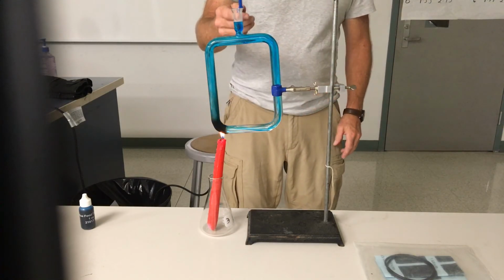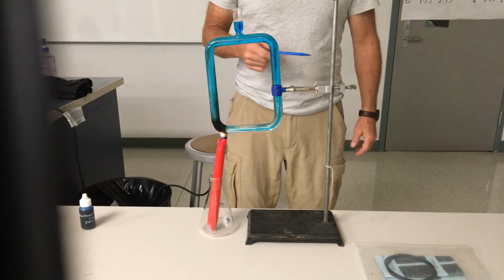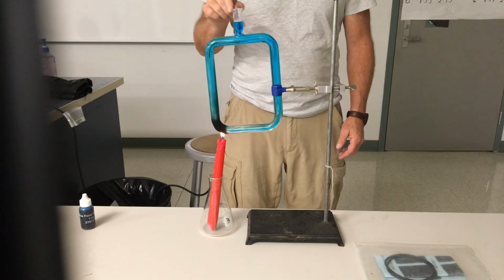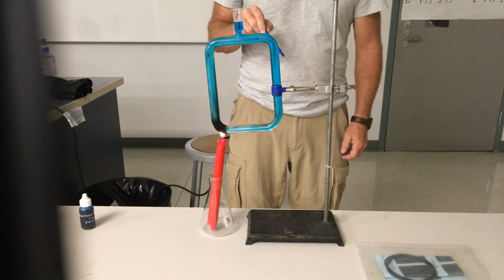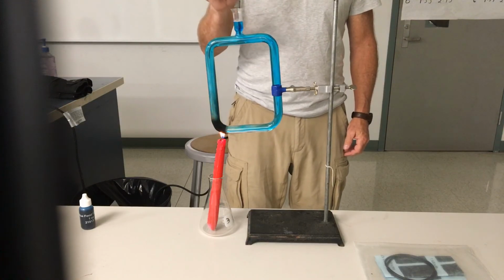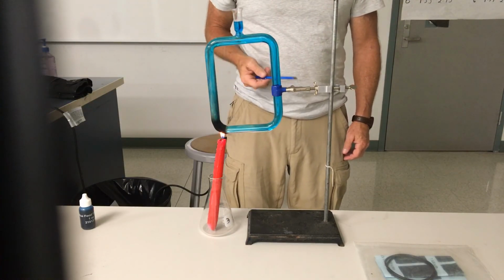Convection lab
Convection